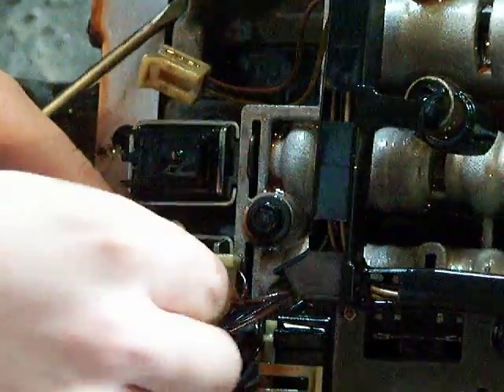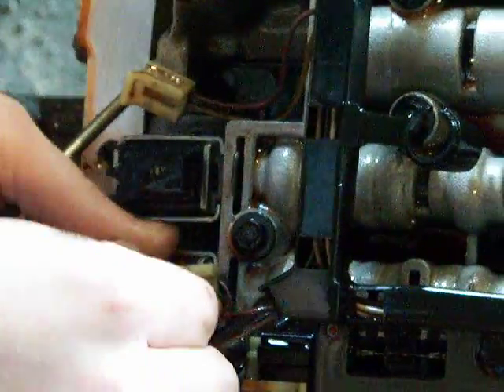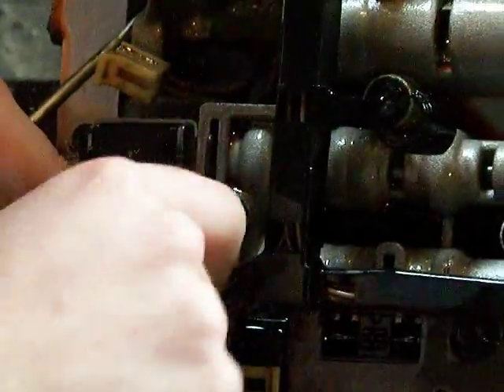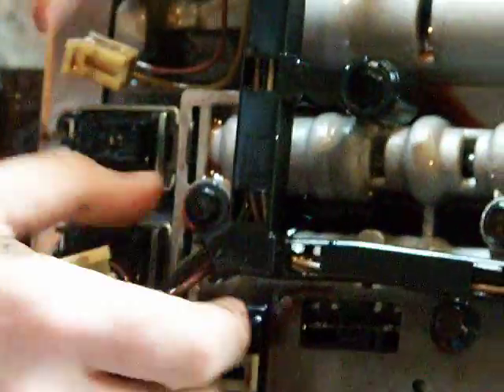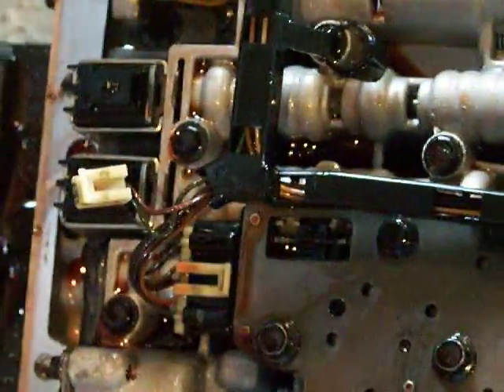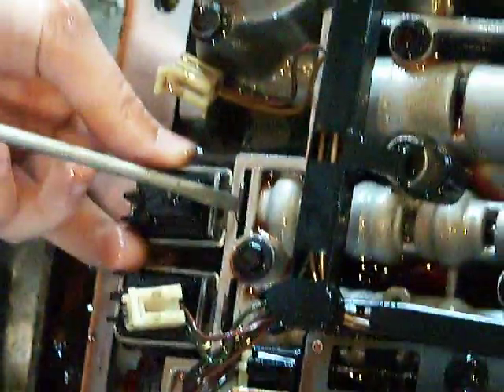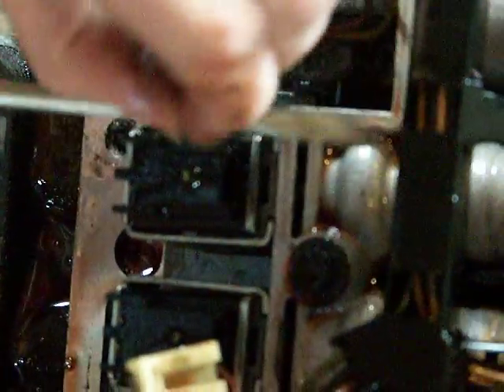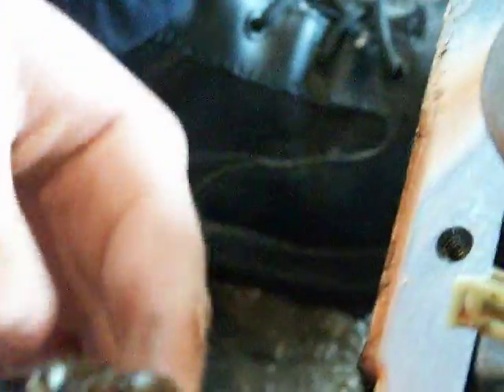4l60e Transmission shift solenoid replacement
A how to